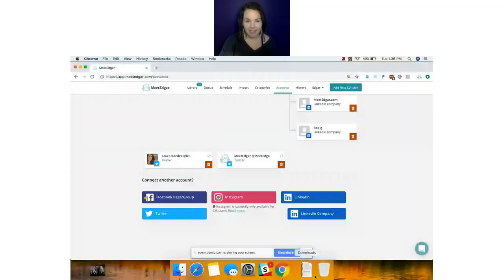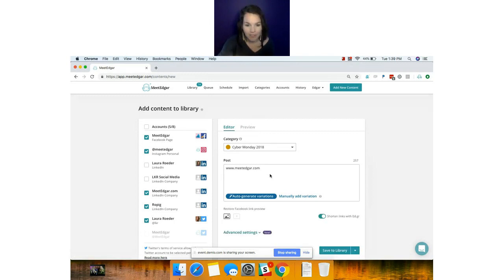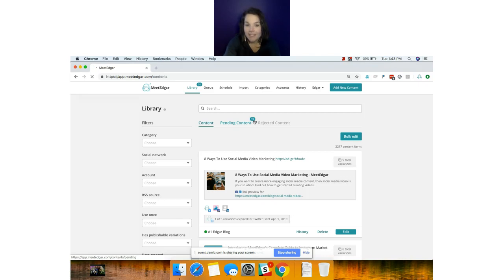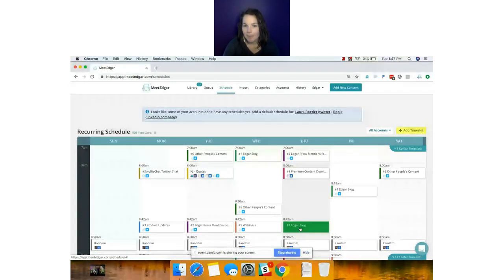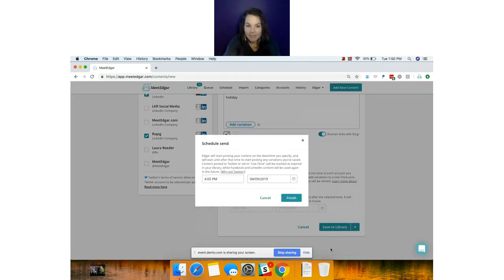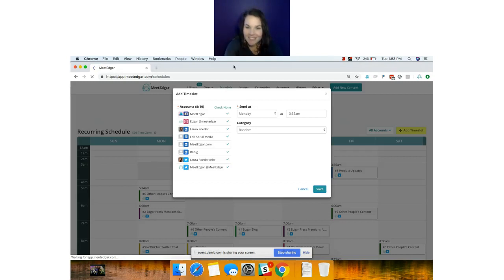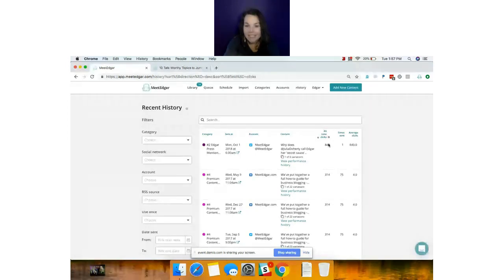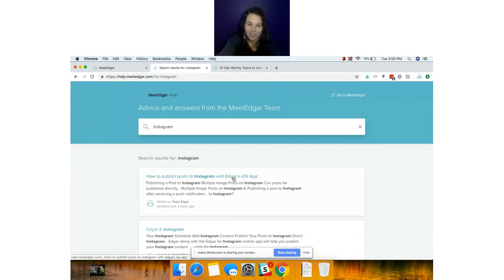MeetEdgar Demo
Come hang out with Megan from the MeetEdgar Customer Experience team as we take a peek into all of Edgar's Features!